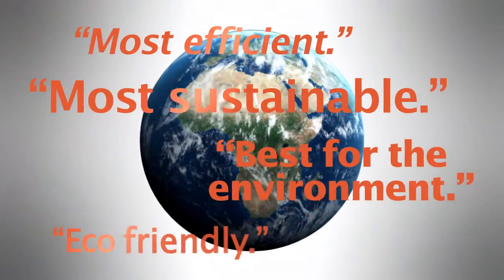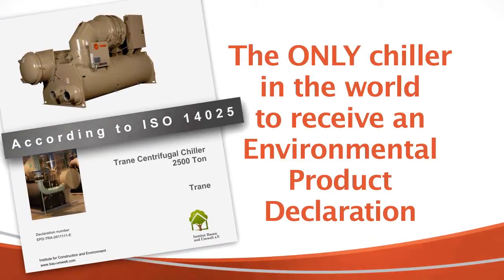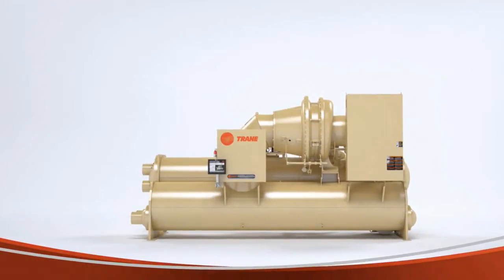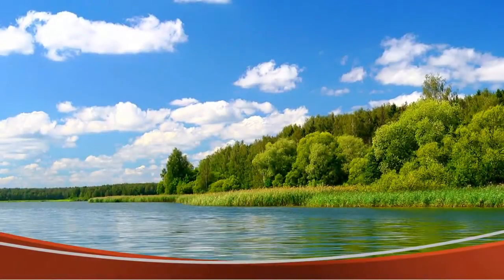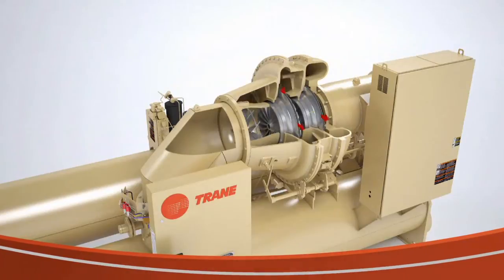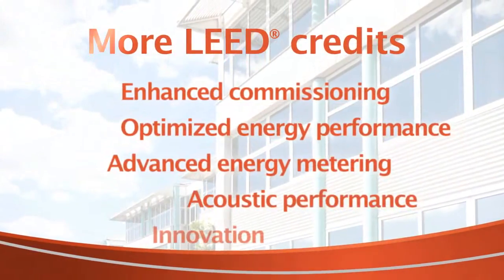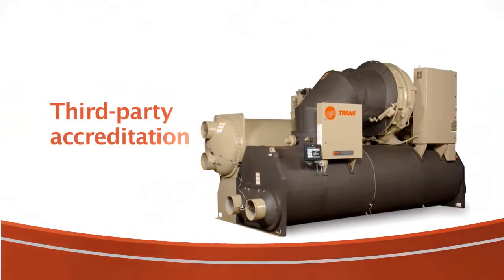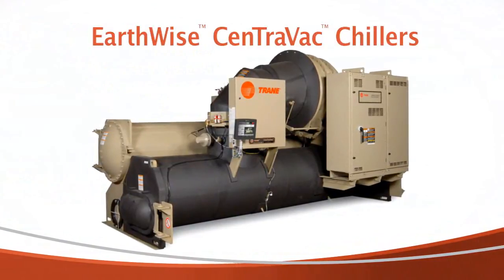Trane Earthwise CenTraVac Chiller - Most Sustainable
Trane Earthwise CenTraVac Chiller is the most environmentally sustainable chiller in the world. The first and only Chiller in the world to provide documented and substantiated by a third party review life cycle study.